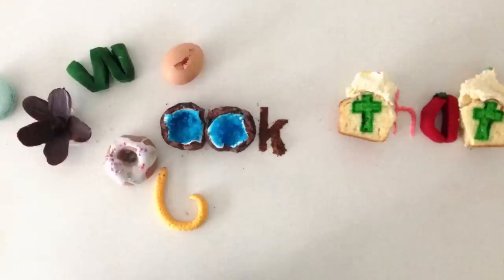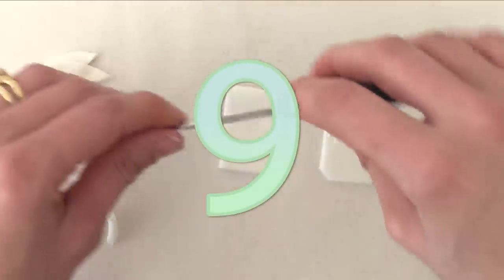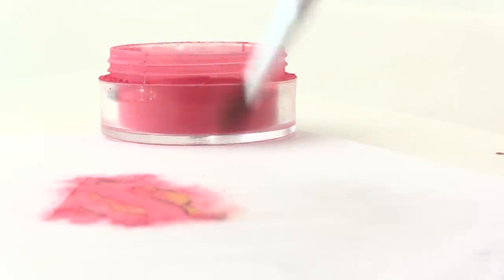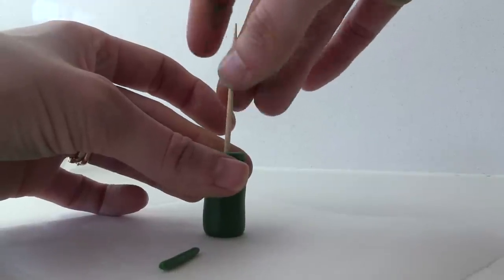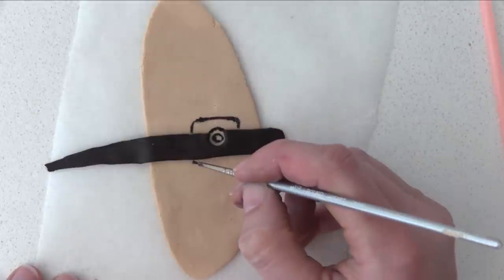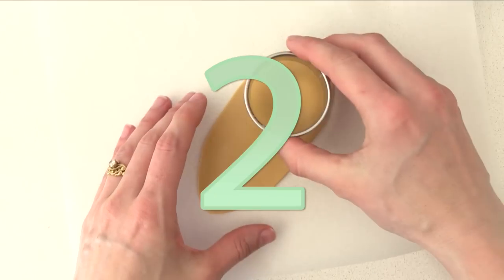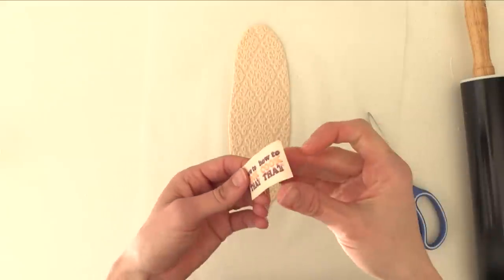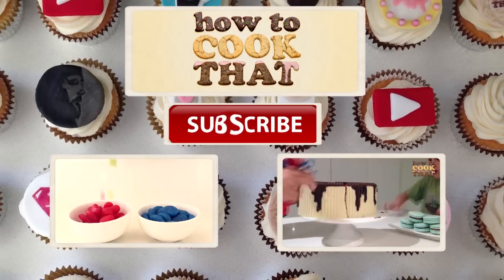YouTube Cupcakes HOW TO COOK THAT Ann Reardon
Youtube cupcakes featuring RR Cherry Pie, Surprise Kids, My Cupcake Addiction, How To Cook That, Zoella, Pewdiepie, Bethany Mota Cupcake Recipe details

Ann Reardon
Australia 3116